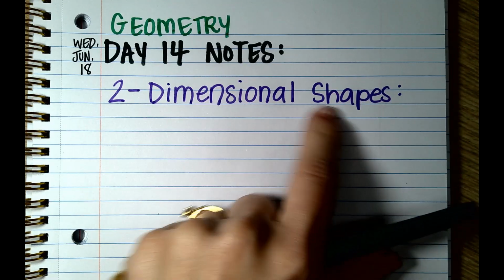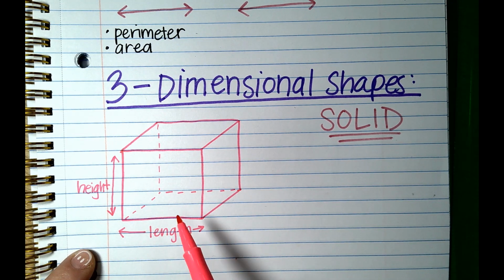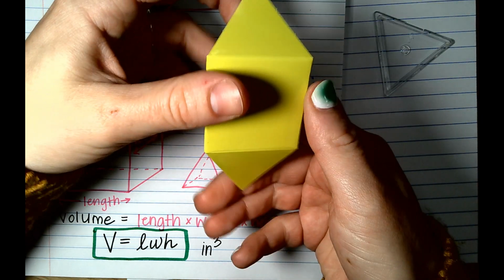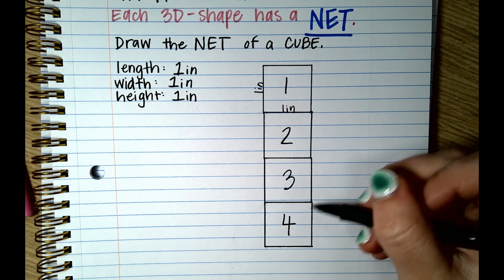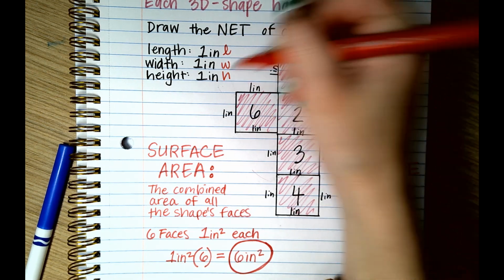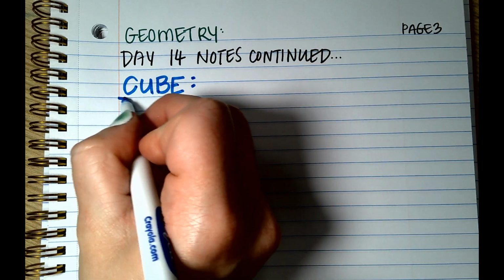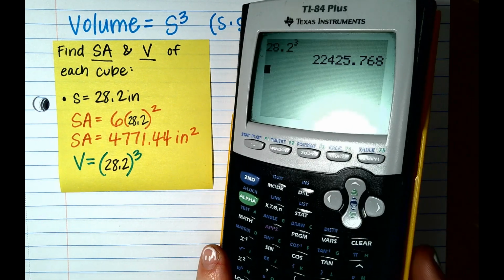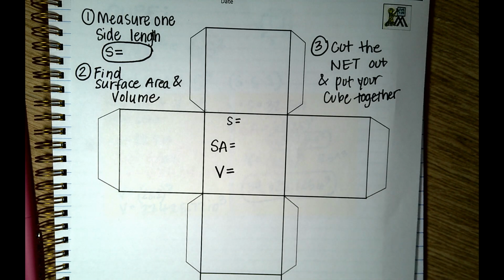Geom. Day 14: Surface Area & Volume